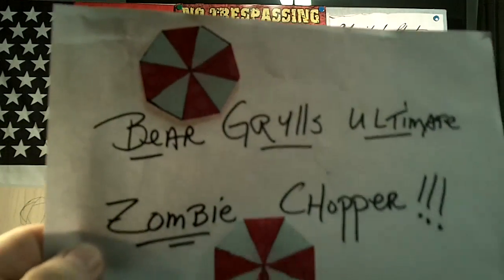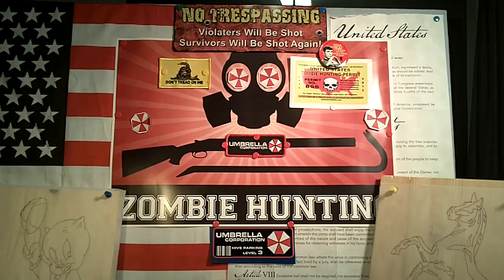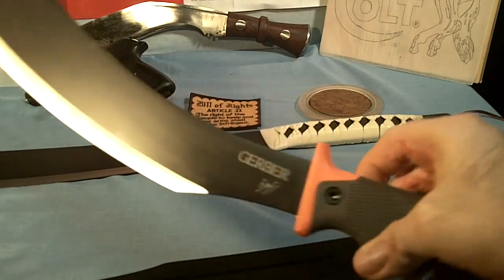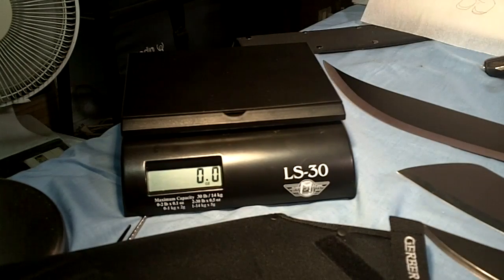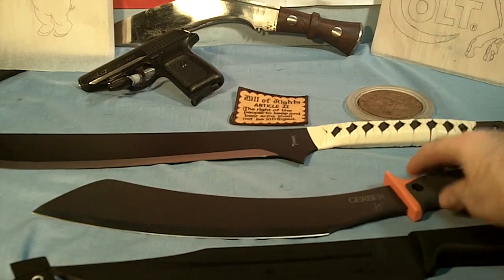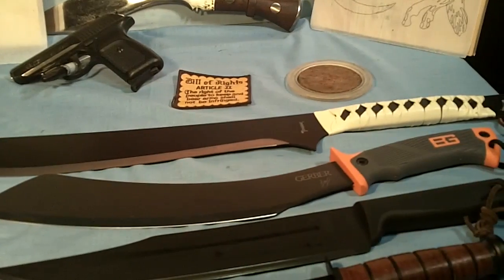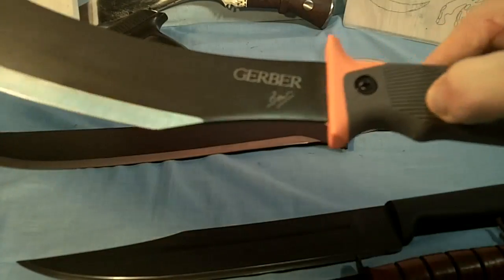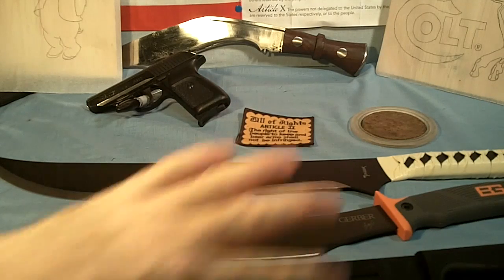Bear Grylls Ultimate Zombie chopper !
A nice addition to my Zombie arsenal.